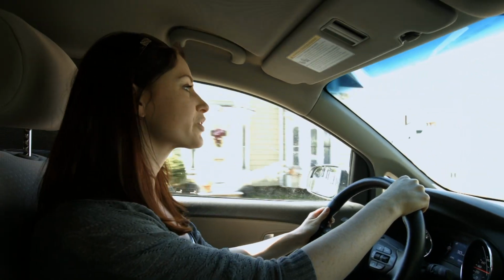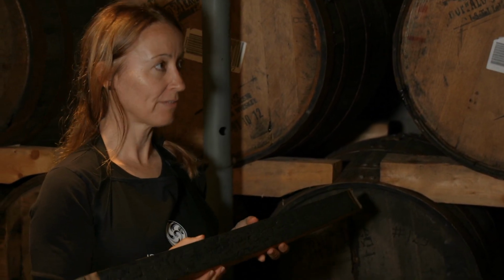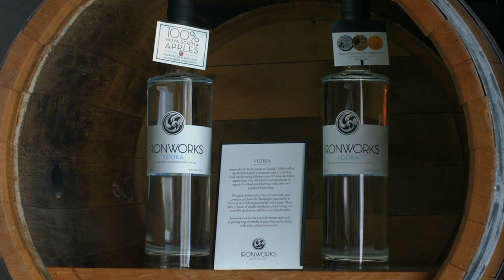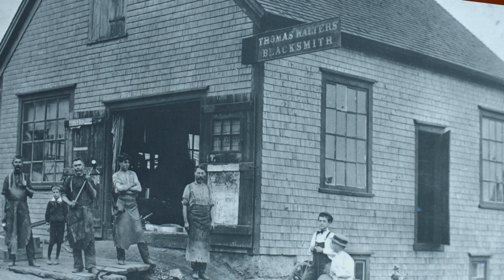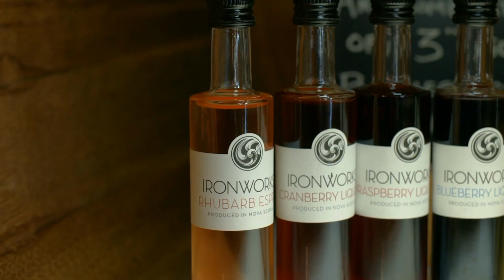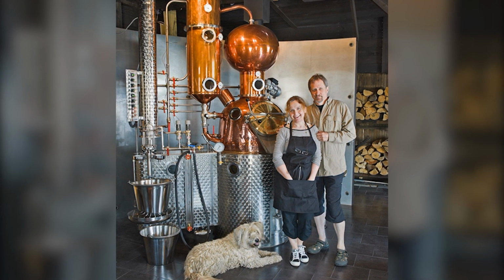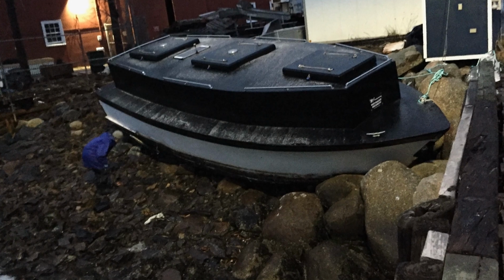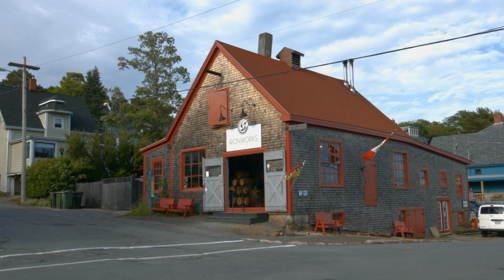Slainte - Season 1, Episode 2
S1/E2: We head to the scenic and historic Lunenburg, Nova Scotia as Holly Stevens visits Ironworks Distillery, which happens to have made its home in an old blacksmith shop that dates all the way back to 1893.

Produced by Winterlight Productions